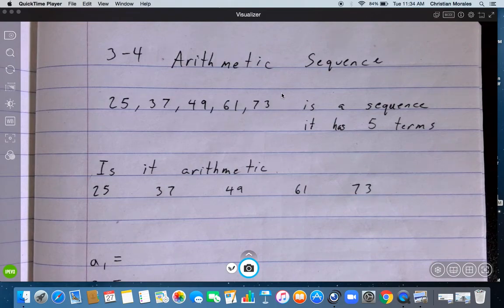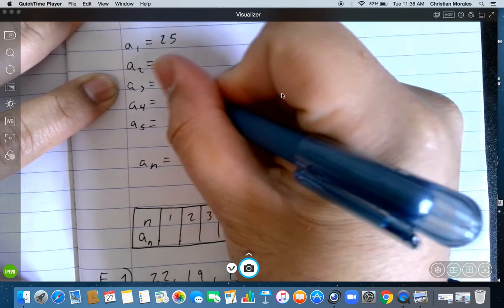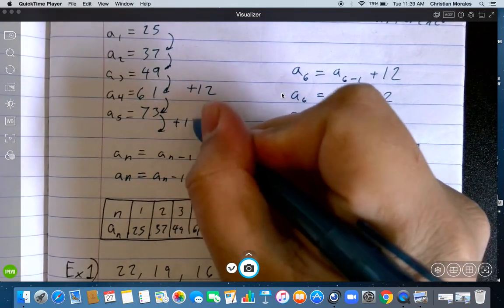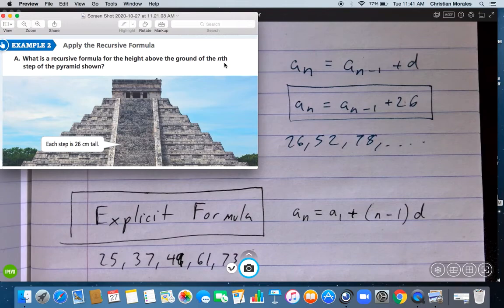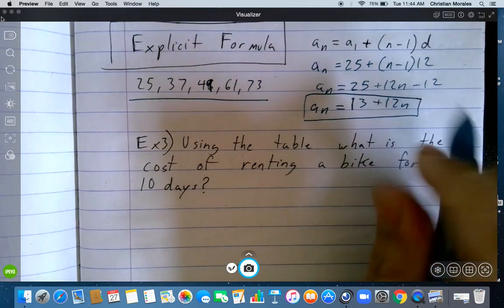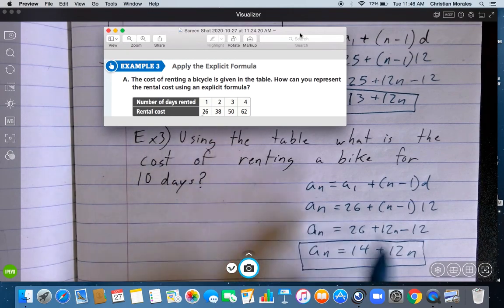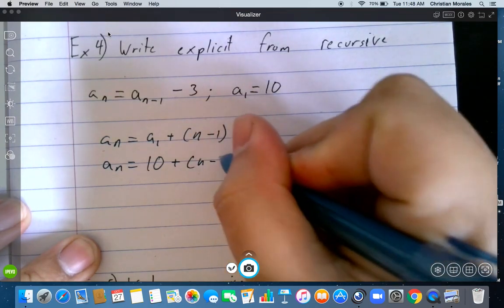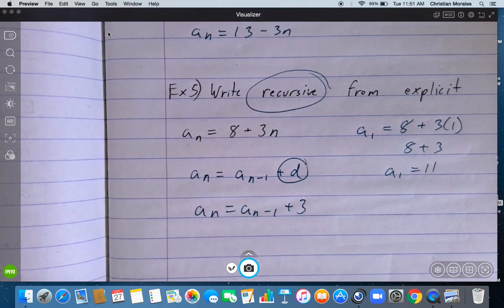3-4 Arithmetic Sequences